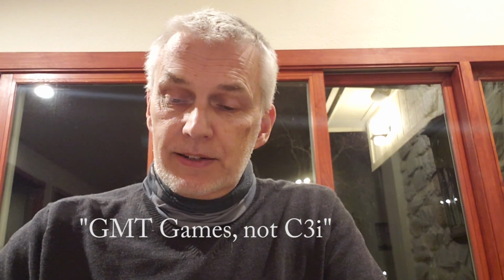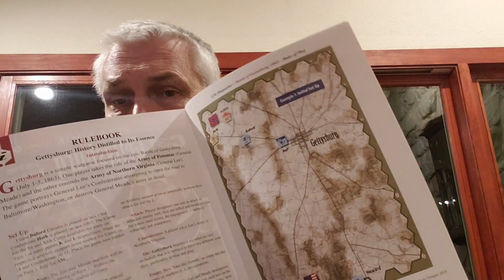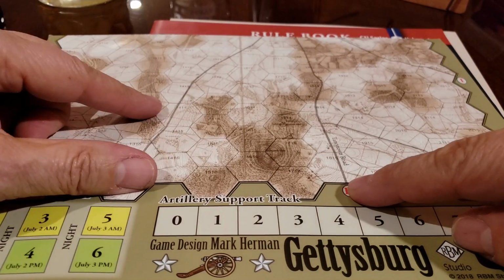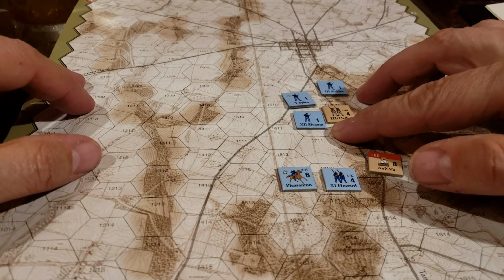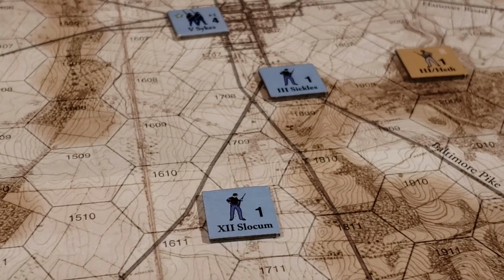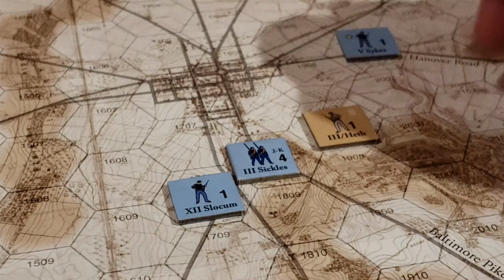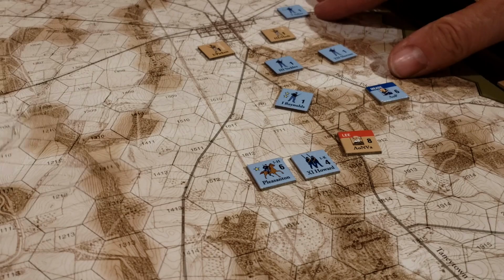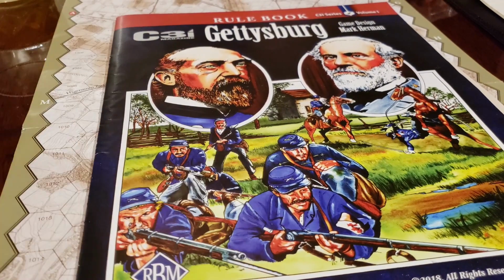C3i Magazine Gettysburg 1st Play & Thoughts.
We take a croaky but extended walk thru this nifty little player.

Enjoy, fresh content, comment, live play, stop motion, art of wargames and commentary about Historical simulations & wargames, a smattering of Sci FI & more: